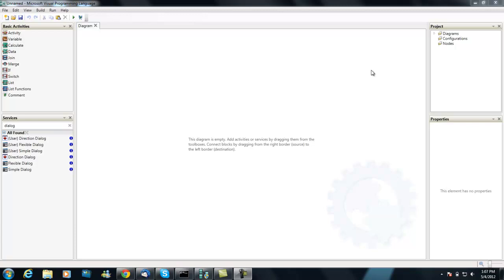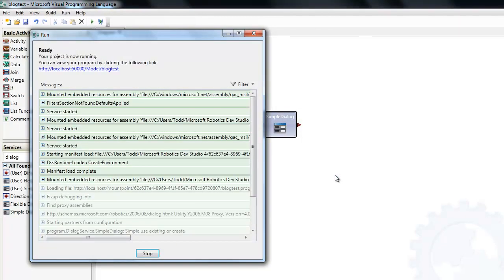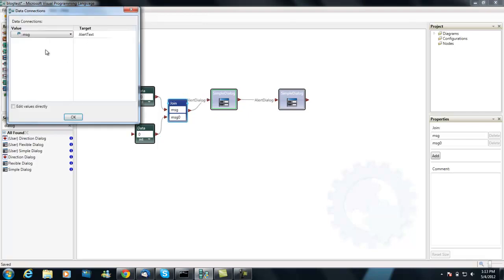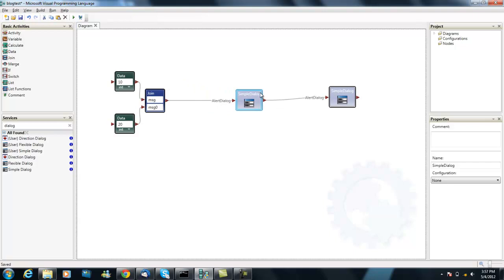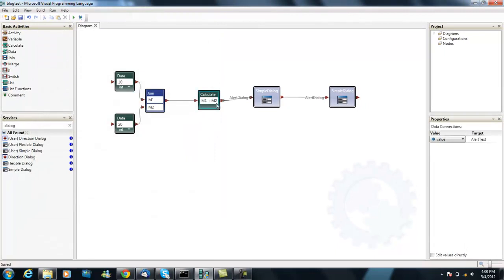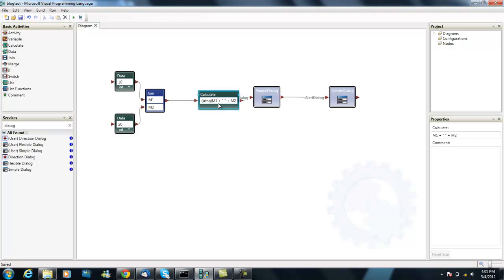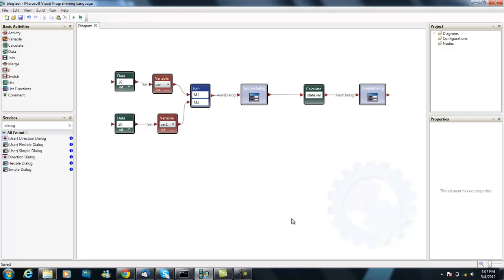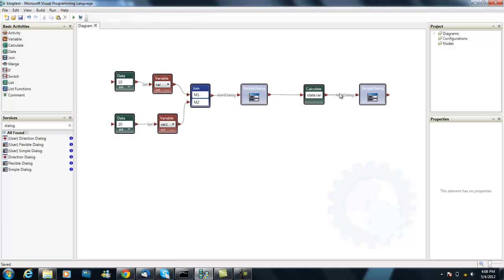Intro to Message Flows in VPL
This is an introduction to the concept of message flows in the Visual Programming Language in Microsoft Robotics Studio.